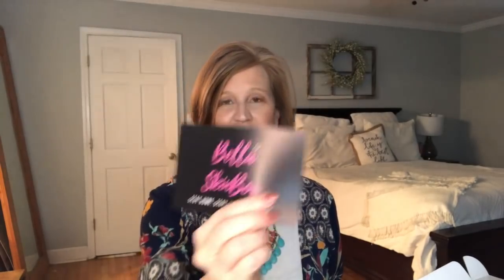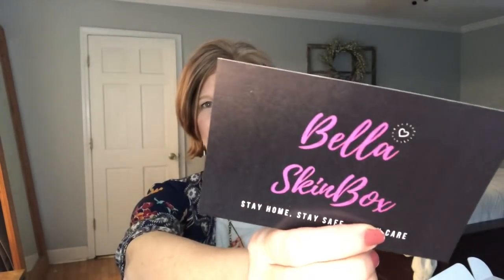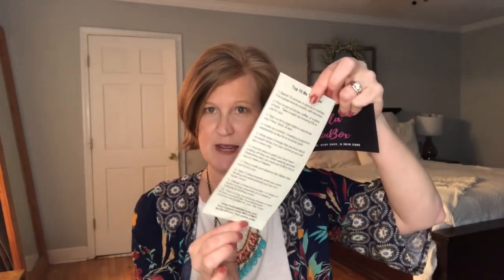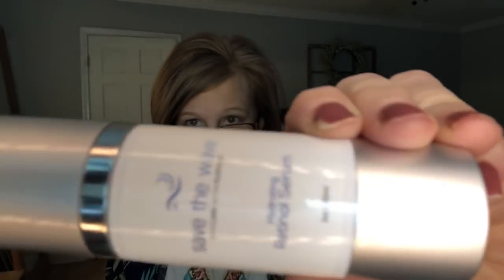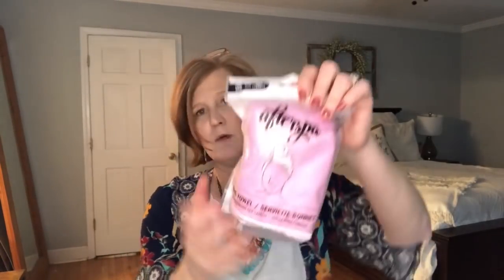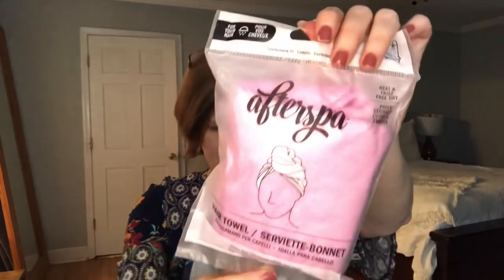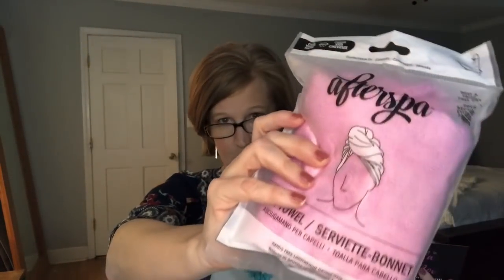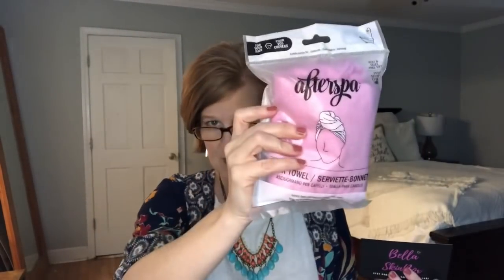⭐️New⭐️ Bella Skin Box | April 2020 | Cruelty Free Skin Care Box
This box was sent to me for review.  All opinions are my own.

Bella Skin Box -Click here and use this code BELLASKINBOX 10 to get $10 off your first box and the free serum.

Simply Earth- Click here and use this code, GEORGIASUNSHINEFREE , to get a free bonus box and $40 gift card with your first box.

Play by Sephora

To order the Spring Popsugar Must Have box and get $20 click here Popsugar-To get $20 off your first box click here-

Fashom-Use this link by the 20th of February to get a $20 credit

Kristy Smith
1395 E Cobb Dr